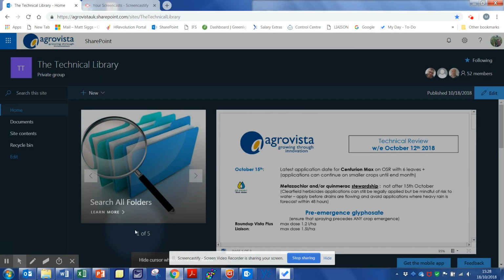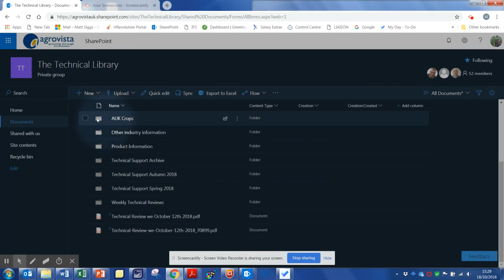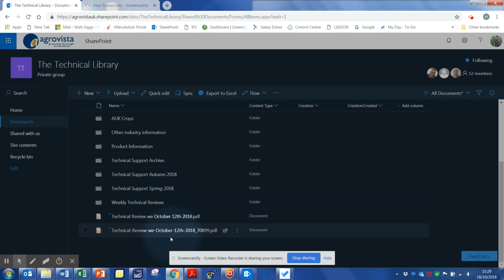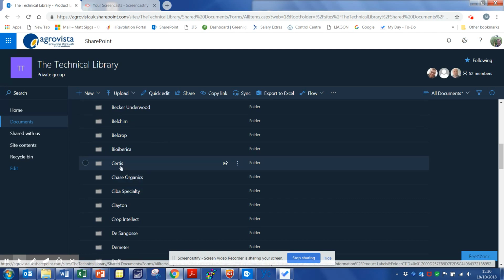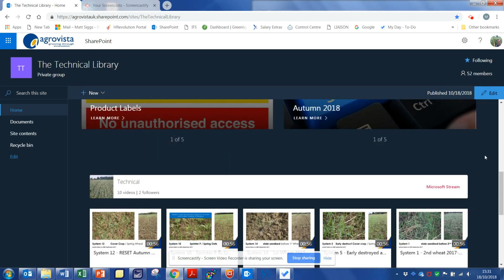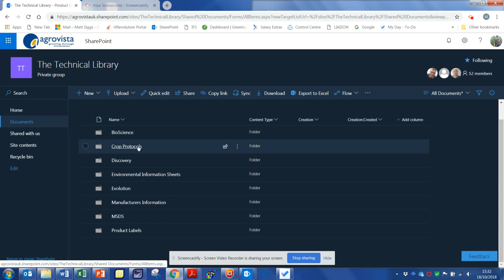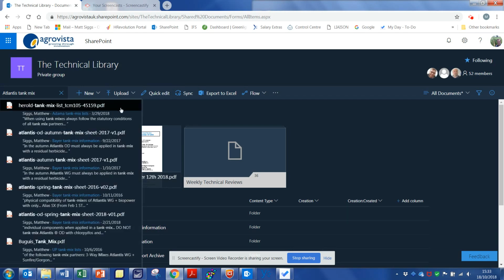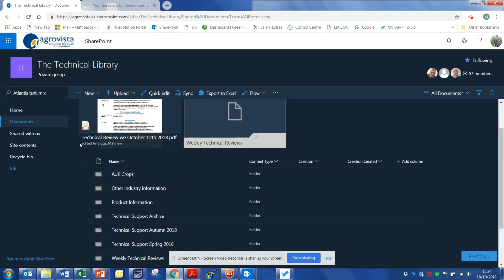Tech Lib Video 3 Advanced Searches